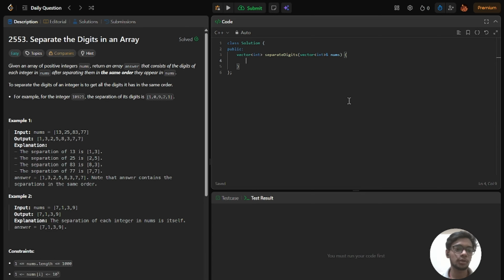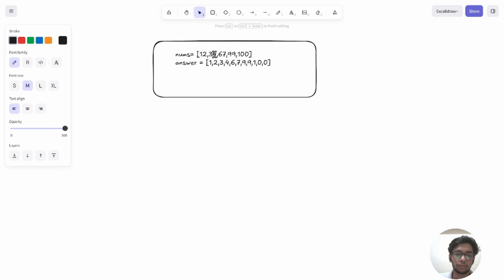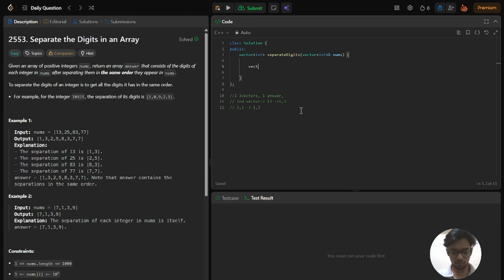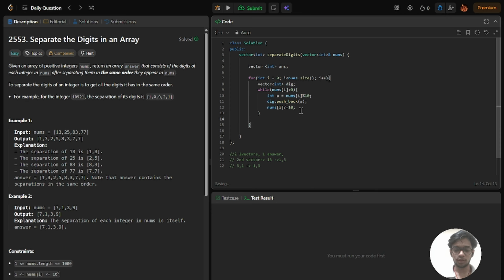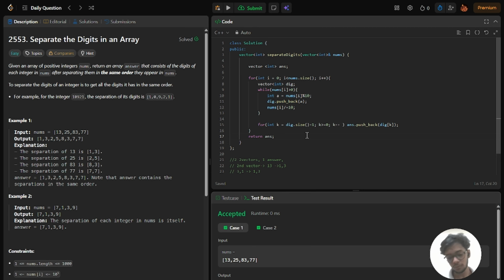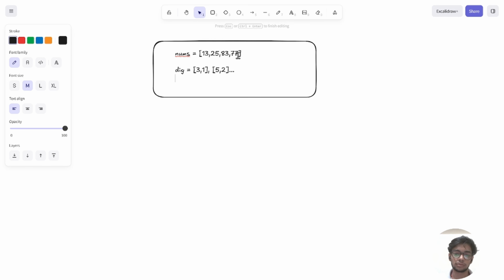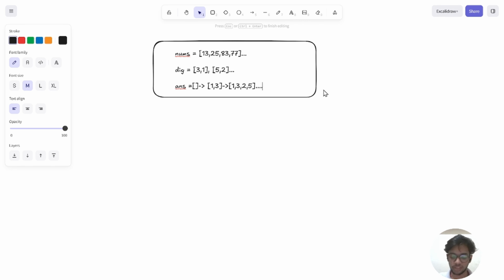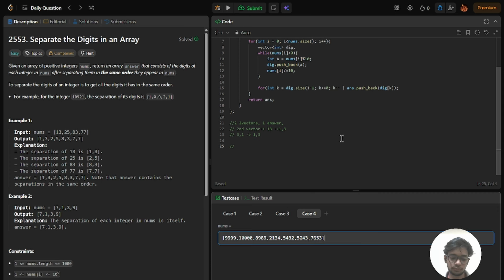LeetCode 2553 | Separate the Digits in an Array | C++ Solution Explained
In this video, we solve LeetCode 2553 — "Separate the Digits in an Array" using C++ step by step.

We’ll cover:
• Problem understanding
• Extracting digits using modulo and division
• Why digits come in reverse order
• Using an extra vector to maintain correct order
• Building the final answer array

This problem is a great practice question for mastering digit manipulation and vector operations in DSA.

Problem Summary:
Given an array of positive integers, return an array consisting of all the digits of each number in the same order as they appear.

Example:
Input: [13,25,83,77]
Output: [1,3,2,5,8,3,7,7]

Key Takeaway:
When extracting digits using modulo (%10), digits are obtained in reverse order, so we reverse them before adding to the final answer.

Topics Covered:
Digit Extraction, Modulo Operator, Arrays, Vectors, Simulation, DSA, Problem Solving, C++